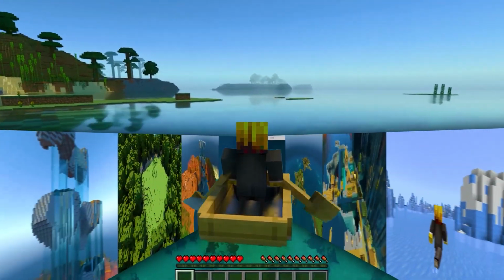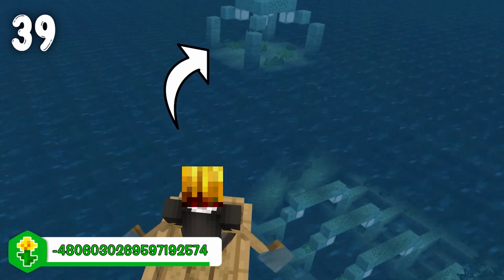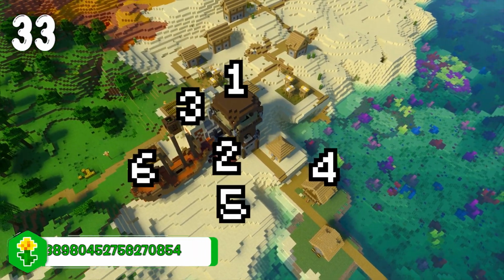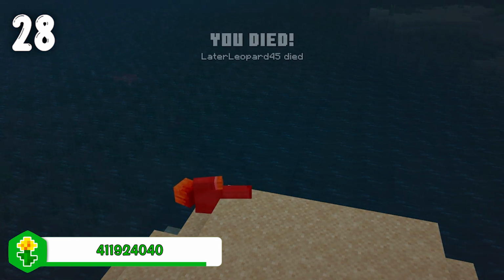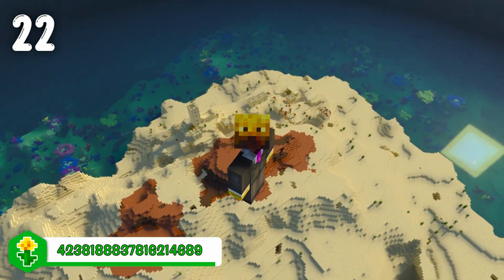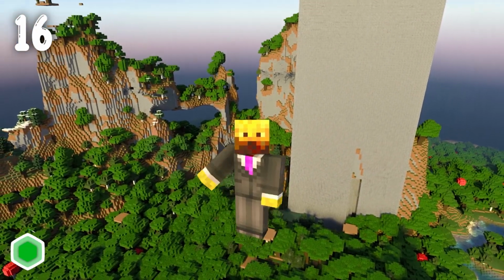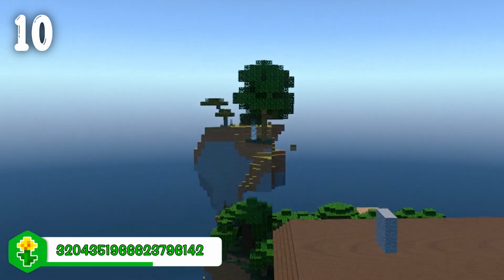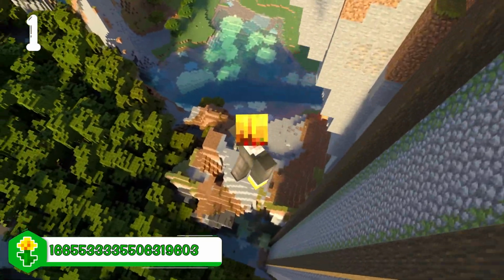The 43 CRAZIEST Spawns! Minecraft Bedrock 1.21!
These are the 43 CRAZIEST MINECRAFT SPAWNS in 1.21, 2025!
All seeds work in Java & Bedrock, but structures are only on Bedrock!
Seeds:
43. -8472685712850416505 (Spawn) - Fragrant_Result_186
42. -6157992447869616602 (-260, -200) - Jereaux
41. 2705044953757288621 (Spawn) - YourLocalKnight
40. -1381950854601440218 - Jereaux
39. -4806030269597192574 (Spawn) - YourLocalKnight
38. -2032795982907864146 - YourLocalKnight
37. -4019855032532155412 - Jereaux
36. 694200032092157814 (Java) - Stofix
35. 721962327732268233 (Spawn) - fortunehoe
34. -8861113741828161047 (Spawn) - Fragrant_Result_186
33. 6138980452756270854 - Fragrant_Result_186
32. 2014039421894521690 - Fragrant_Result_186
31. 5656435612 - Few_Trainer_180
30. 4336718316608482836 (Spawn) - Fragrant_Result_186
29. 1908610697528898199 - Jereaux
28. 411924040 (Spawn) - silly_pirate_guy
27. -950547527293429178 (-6, 300) - Jereaux
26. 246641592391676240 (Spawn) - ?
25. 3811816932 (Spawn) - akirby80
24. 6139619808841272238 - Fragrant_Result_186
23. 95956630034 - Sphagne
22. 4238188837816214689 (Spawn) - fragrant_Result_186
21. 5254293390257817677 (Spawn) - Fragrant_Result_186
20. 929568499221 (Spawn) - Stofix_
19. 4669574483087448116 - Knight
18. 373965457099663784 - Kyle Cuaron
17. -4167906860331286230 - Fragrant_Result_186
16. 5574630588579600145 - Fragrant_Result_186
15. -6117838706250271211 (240, -300) - Jereaux
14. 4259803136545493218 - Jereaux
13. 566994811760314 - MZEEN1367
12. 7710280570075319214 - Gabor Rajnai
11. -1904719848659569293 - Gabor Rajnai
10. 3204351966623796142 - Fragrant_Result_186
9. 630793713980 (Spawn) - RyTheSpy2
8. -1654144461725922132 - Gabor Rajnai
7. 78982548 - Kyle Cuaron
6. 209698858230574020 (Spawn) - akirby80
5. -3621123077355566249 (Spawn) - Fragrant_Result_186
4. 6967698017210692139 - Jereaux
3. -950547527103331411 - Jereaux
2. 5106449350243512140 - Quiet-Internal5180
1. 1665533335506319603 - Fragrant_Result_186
Chapters:
0:00 Intro
0:14 Seed 43
0:33 Seed 42
0:58 Seed 41
1:15 Seed 40
1:39 Seed 39
1:58 Seed 38
2:18 Seed 37
2:30 Seed 36
2:52 Seed 35
3:08 Seed 34
3:28 Seed 33
3:50 Seed 32
4:00 Seed 31
4:34 Seed 30
4:50 Seed 29
5:02 Seed 28
5:19 Seed 27
5:38 Seed 26
6:13 Seed 25
6:28 Seed 24
6:44 Seed 23
6:58 Seed 22
7:18 Seed 21
7:37 Seed 20
7:56 Seed 19
8:17 Seed 18
8:37 Seed 17
9:05 Seed 16
9:24 Seed 15
9:47 Seed 14
10:06 Seed 13
10:17 Seed 12
10:33 Seed 11
10:51 Seed 10
11:03 Seed 9
11:16 Seed 8
11:22 Seed 7
11:34 Seed 6
11:45 Seed 5
11:54 Seed 4
12:09 Seed 3
12:17 Seed 2
12:34 Seed 1